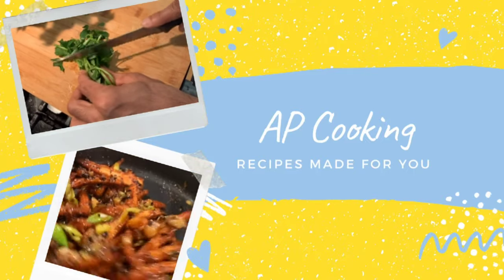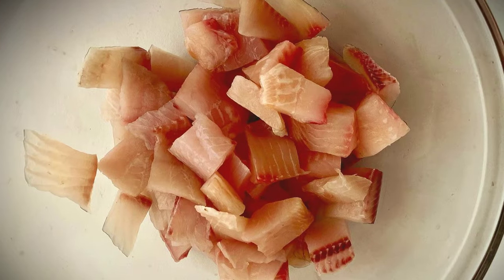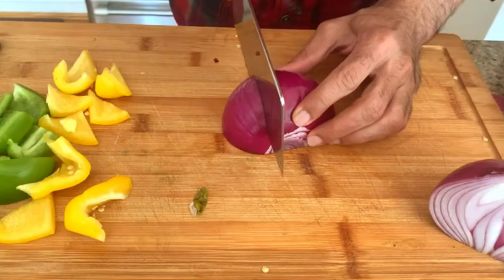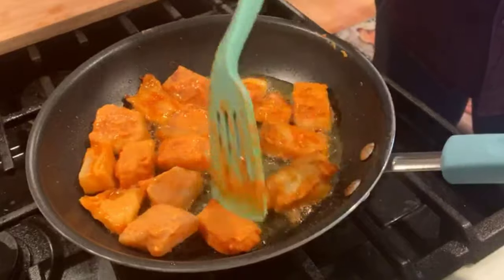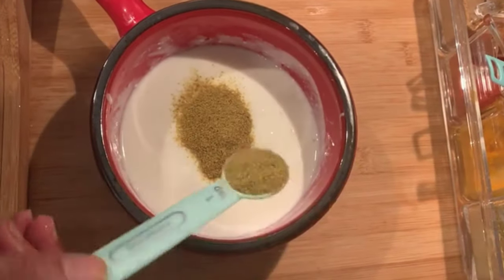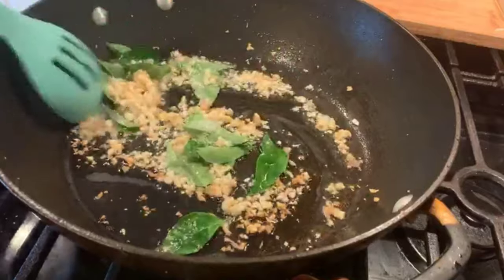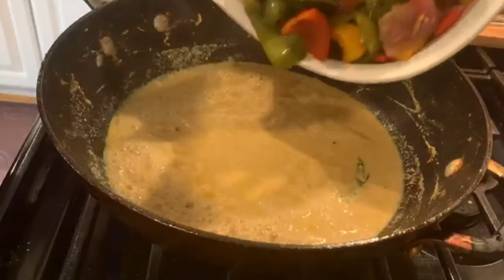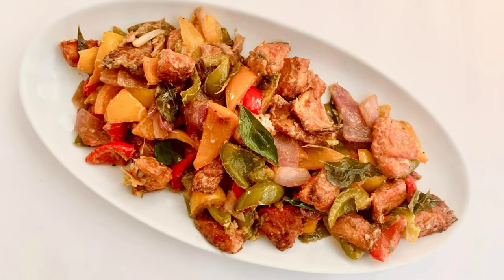Apollo Fish Fry with Bell Peppers | Fish Fry in Yogurt Sauce | Tilapia Fish Fry with Bell Peppers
INGREDIENTS:

To Marinate
Tilapia fillets (boneless fish) -12 fillets
Turmeric powder-I /4 tsp
Kashmiri chilli powder—3 tsps.
Ginger garlic paste — I tbsp
Salt— I tsp

For frying the fish
Cornstarch—4 tbsps.
Maida or All purpose flour —2 tbsps.

Minced garlic —2 tbsps.
Curry leaves— I sprig
Green chilies — 10-12 nos
Onions -2 large
Green bell pepper-2
Red bell pepper -l
Orange bell pepper-I
Yellow bell pepper-I
Yogurt or curd -l cup
Coriander powder—3 tsps.